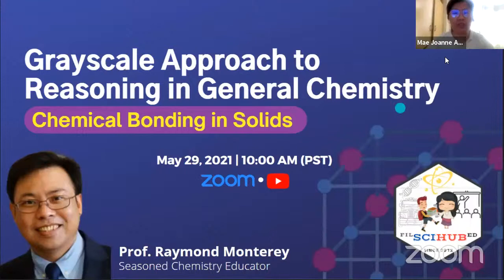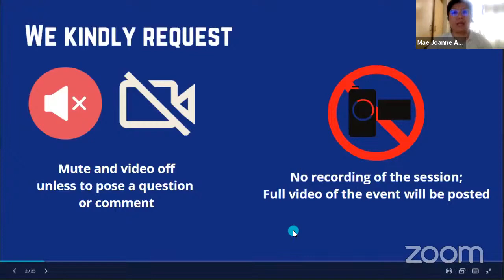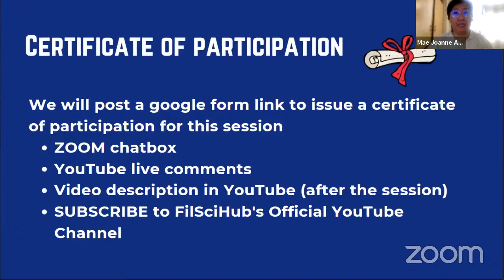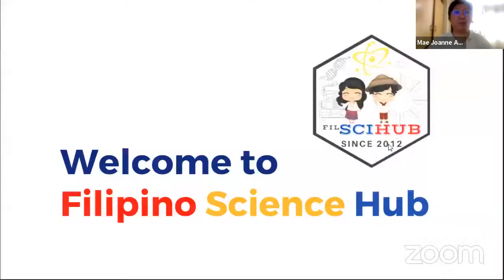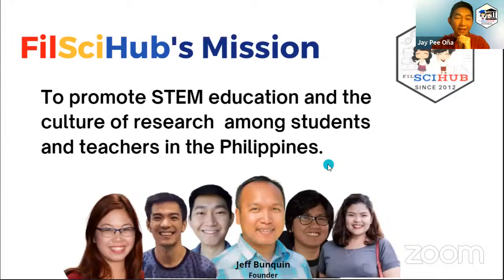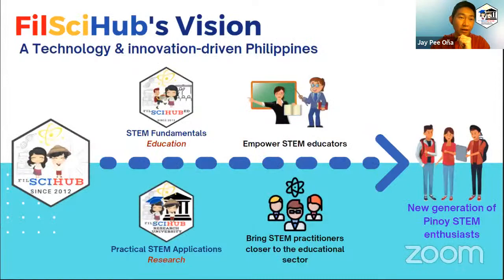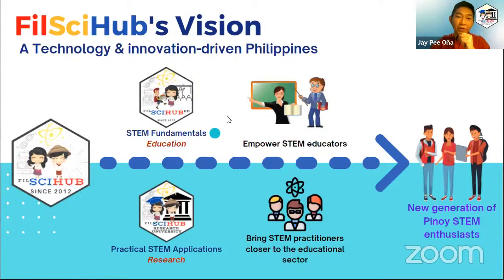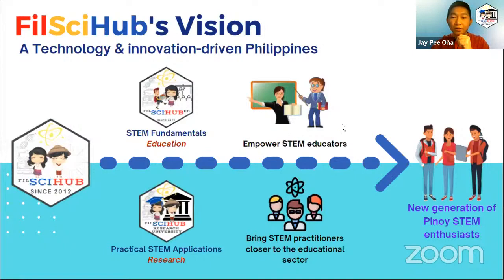[FilSciHub ED - Web Lecture] Grayscale Approach to Reasoning in General Chemistry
Chemical Bonding in Solids
Featuring Prof. Raymond Monterey, Seasoned Chemistry Educator
A Zoom & YouTube Live Event
May 29, 2021 (10 AM Manila)